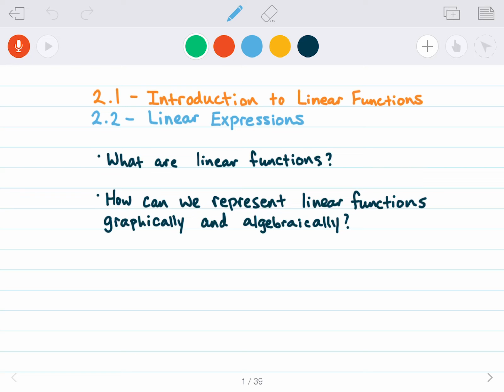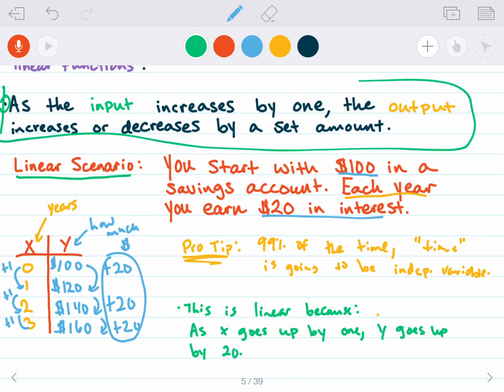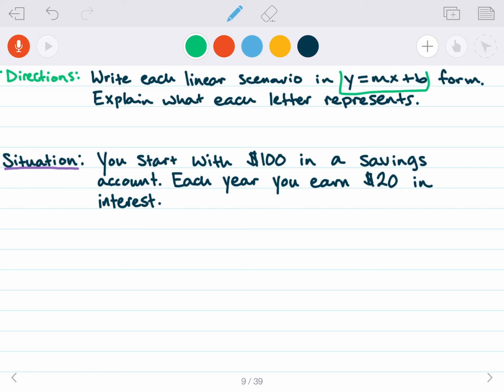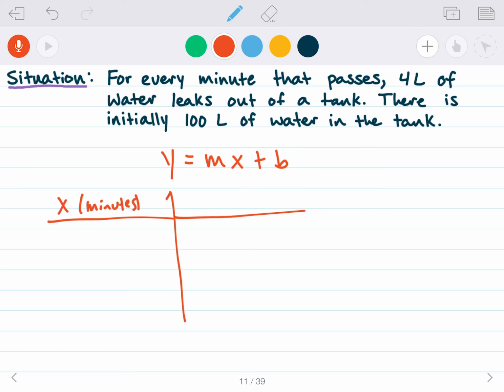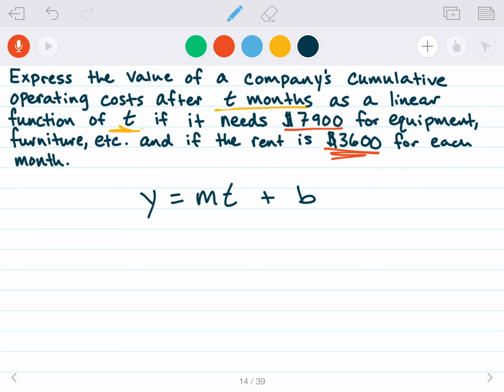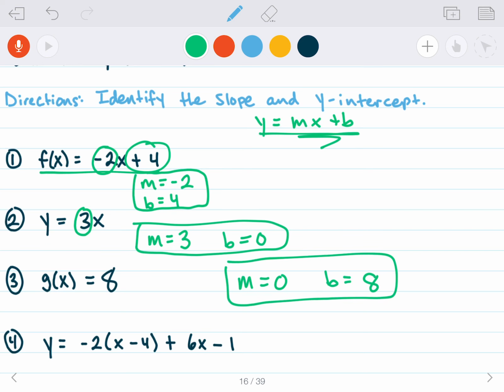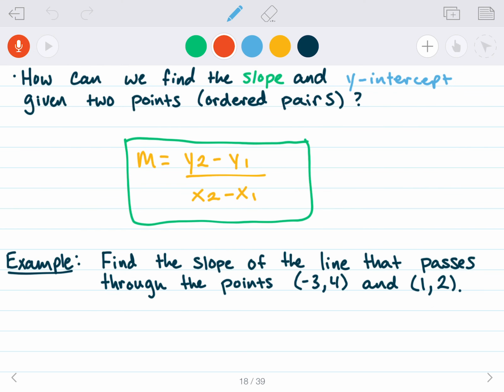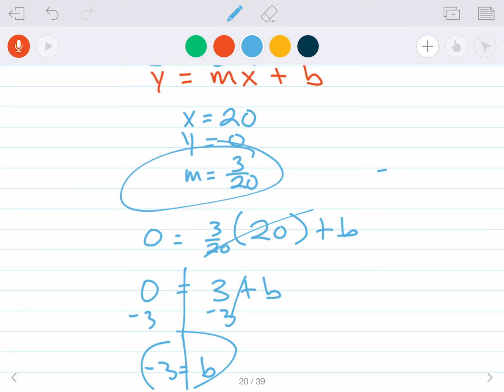Introduction to Linear Functions and Expressions Part 1 (2.1 and 2.2)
An algebraic introduction to linear function.